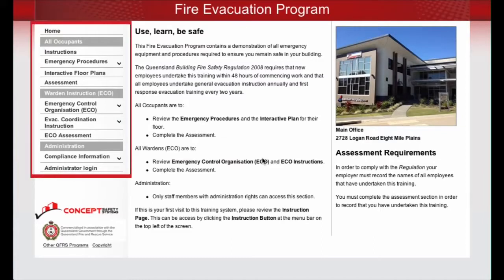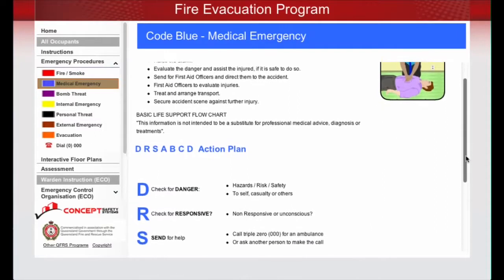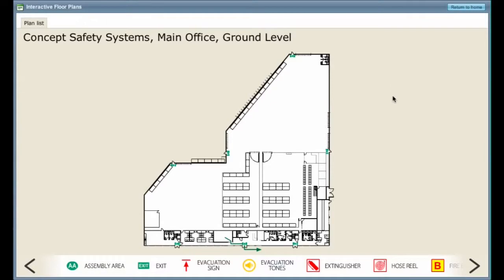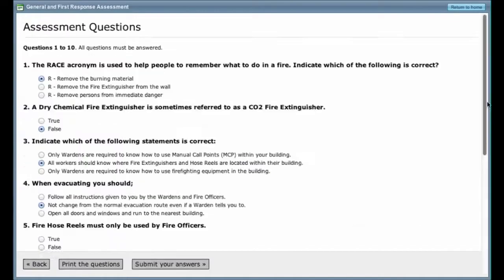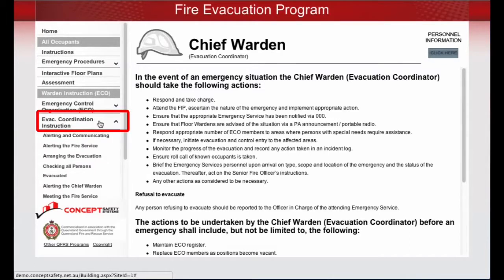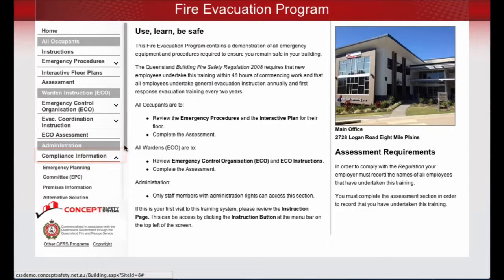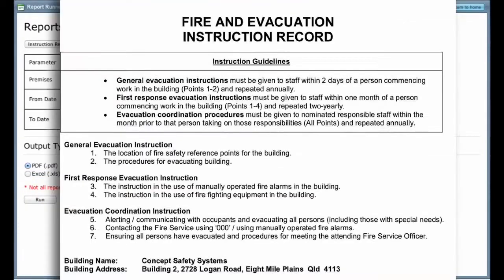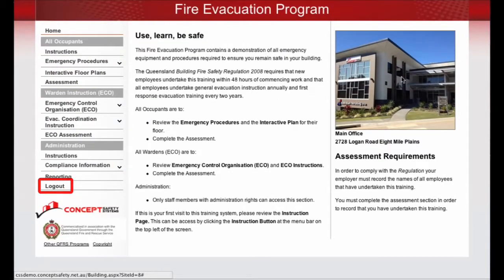FEP Product Demonstration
Ideal for new business owners and employers, this video demonstrates how a Fire Evacuation Plan is constructed, and executed in the event of an emergency. As this is a demonstration, keep in mind that your business’ Fire Evacuation Plan will be tailored specifically to your building and location.